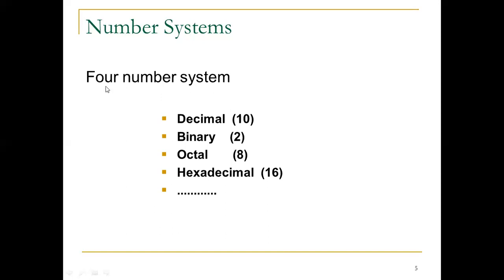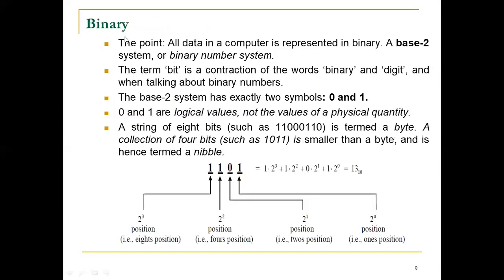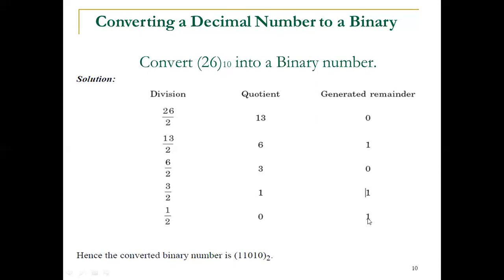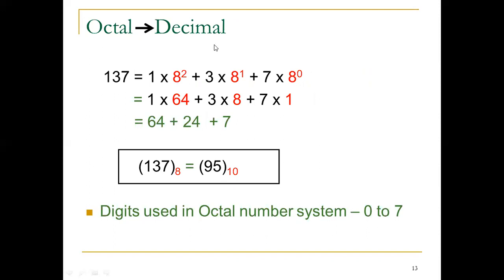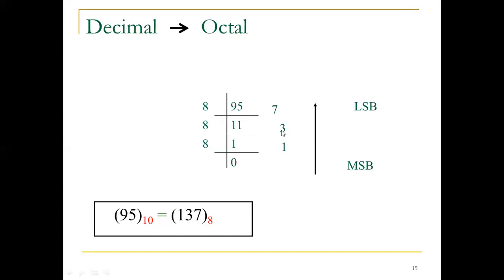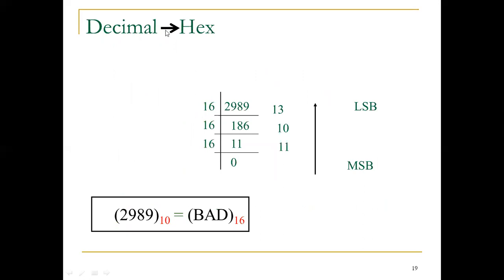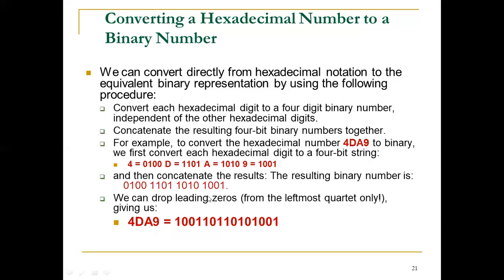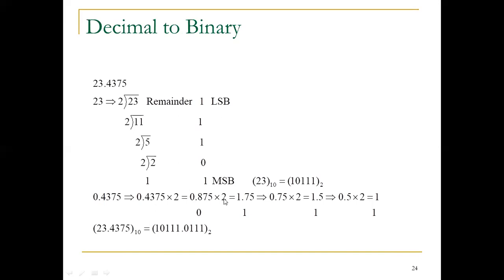FE BXE Unit3 Number System